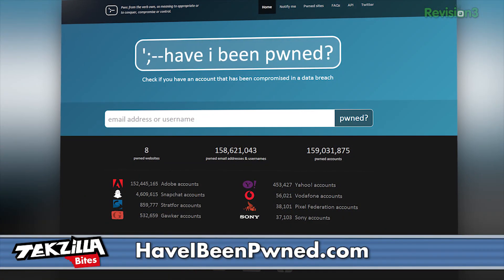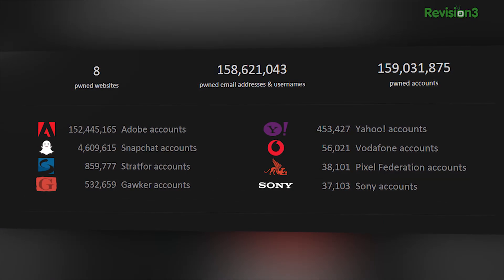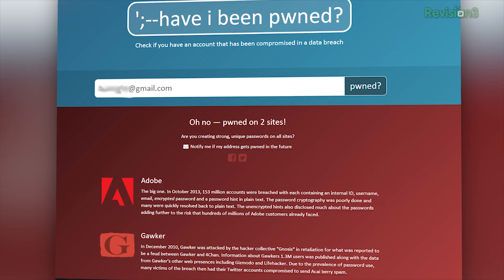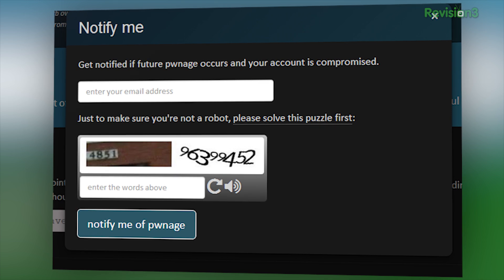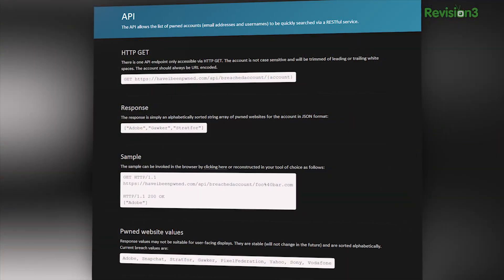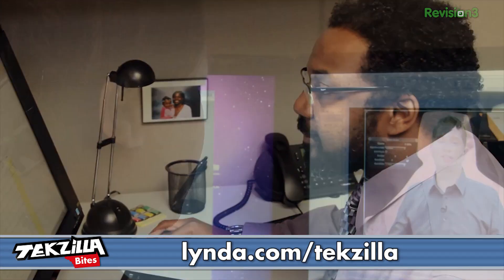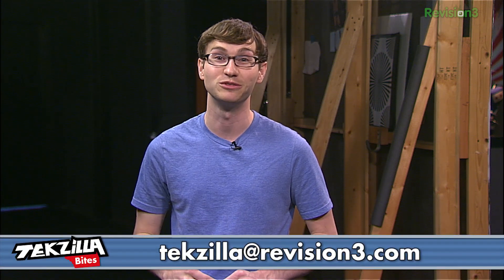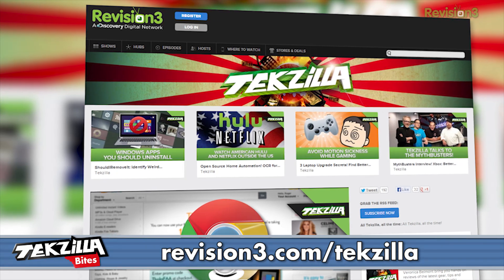Check if Your Online Accounts Have Been Compromised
If your account is discovered, the site will give you info on changing passwords. You'll also be given the option for account monitoring for future breaches.